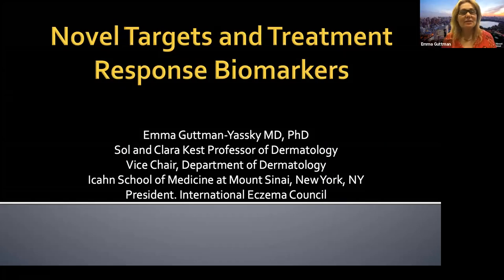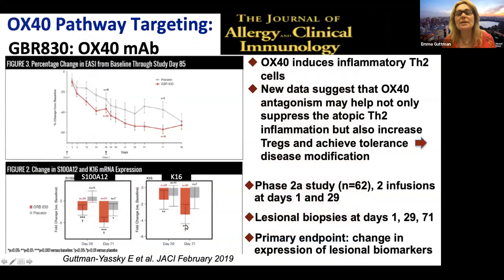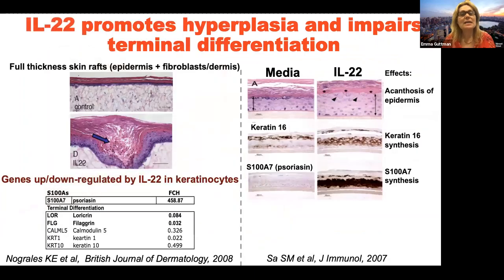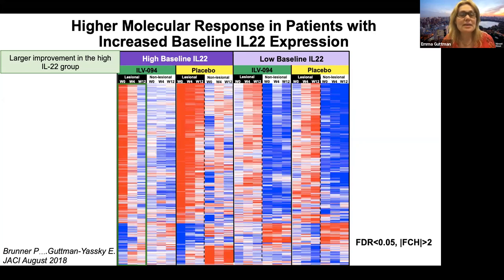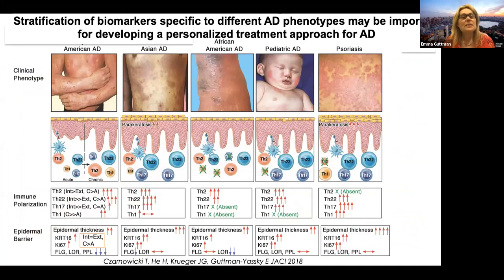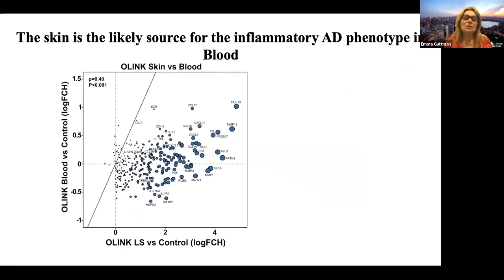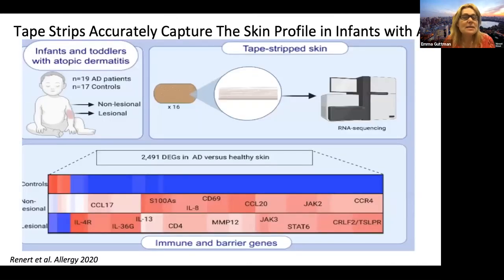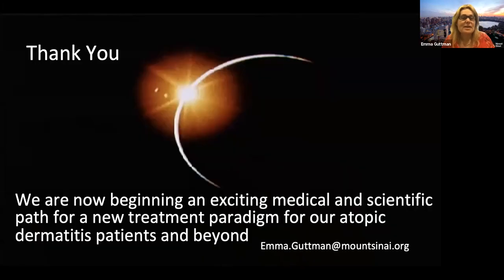Monoclonal antibodies w/other targets (eg OX40,IL-22,IL-23)&biomarkers of disease response|E.Guttman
EADV Virtual Congress 2020